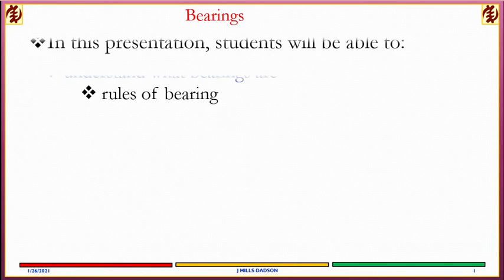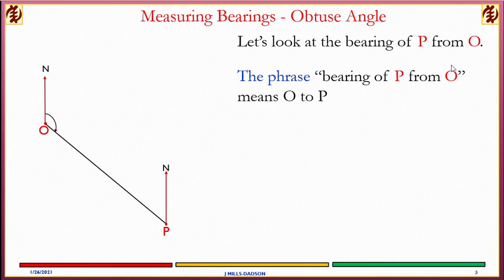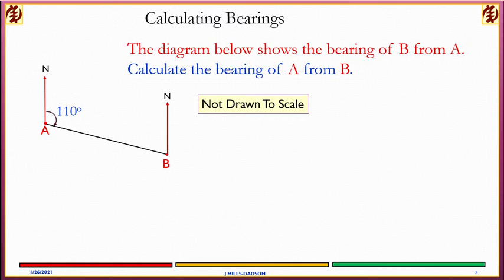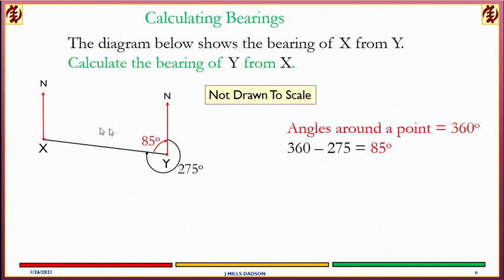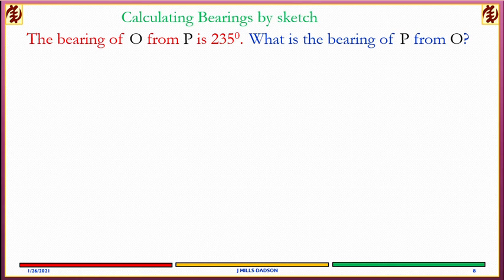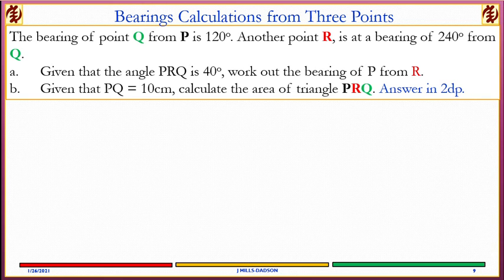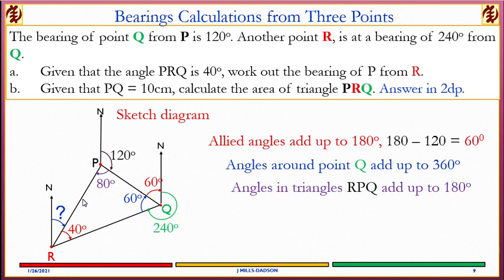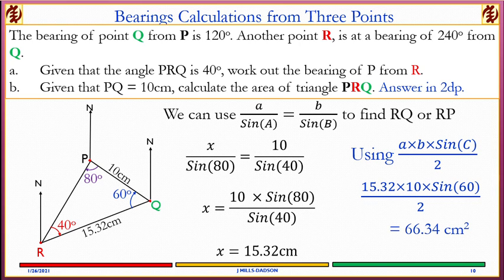Bearings - Lesson 1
Carefully Animated lesson on how to measure and calculate bearings to show relative positions of points. Excellent animation supported by narratives to bring life in delivering maths concepts, accessible to all. This channel is designed to boost your confidence and enthusiasm in maths. Step by Step Approach to measuring angles and calculate missing angles.